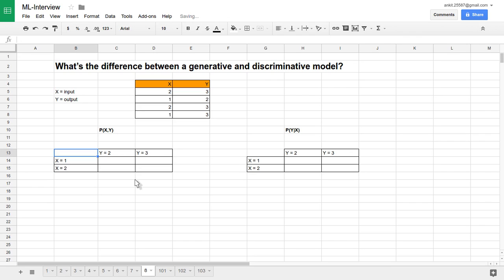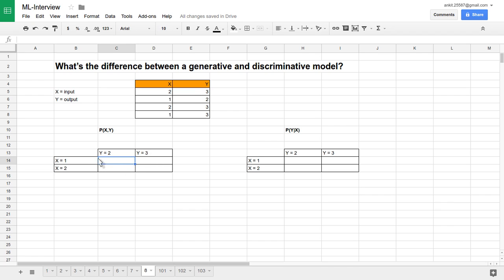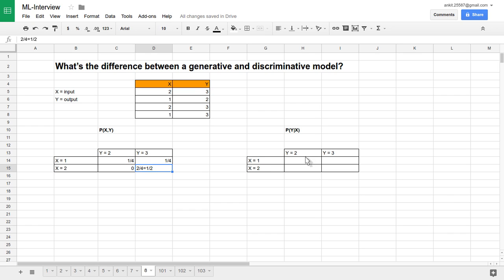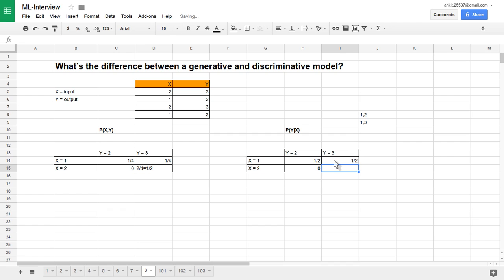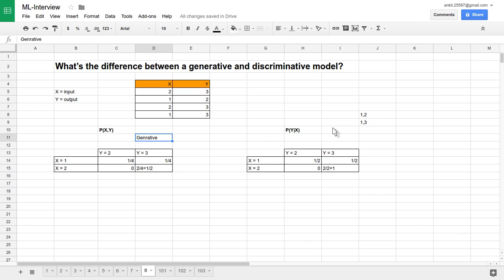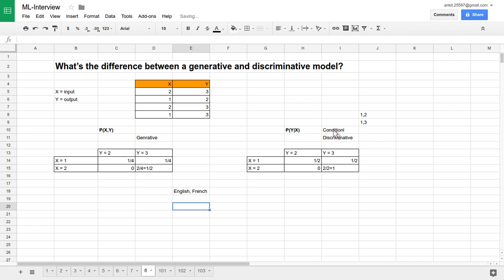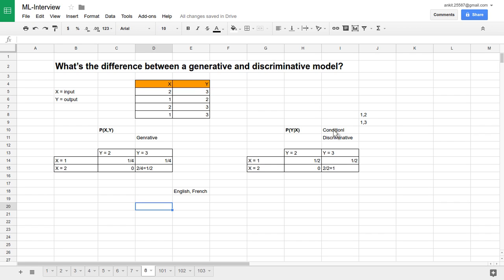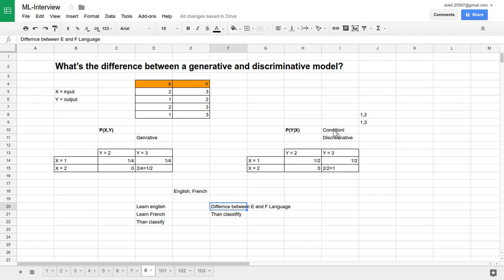Machine Learning interview questions-what is difference between generative and discriminative model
What’s the difference between a generative and discriminative

  X Y
              2 3
              1 2
       2 3
       1 3

 P(X,Y)     P(Y|X) Conditionl
  Genrative     Discriminative

         Y = 2 Y = 3    Y = 2 Y = 3
X = 1 1/4 1/4          X = 1 1/2 1/2
X = 2 0 2/4=1/2   X = 2 0 2/2=1